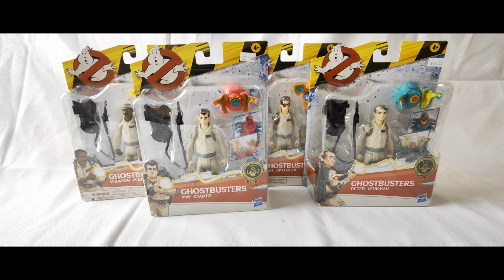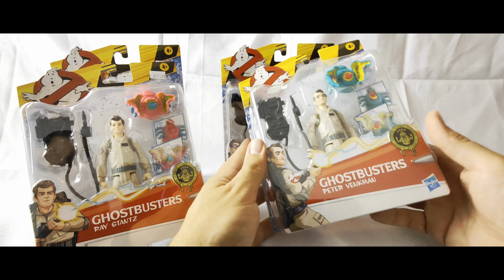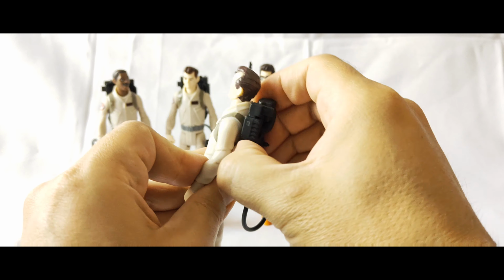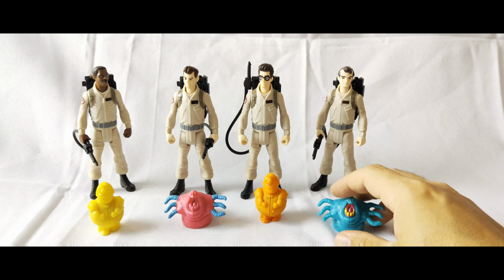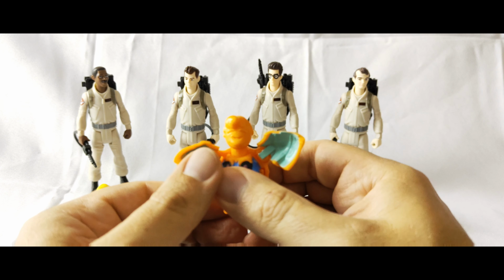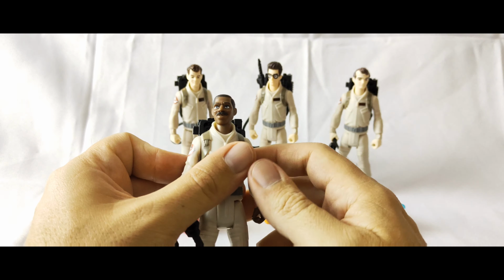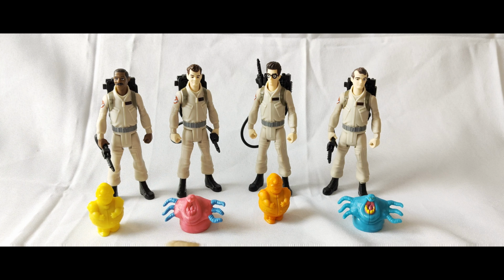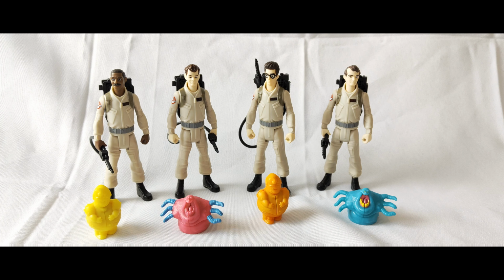Ghostbusters toy review 👻